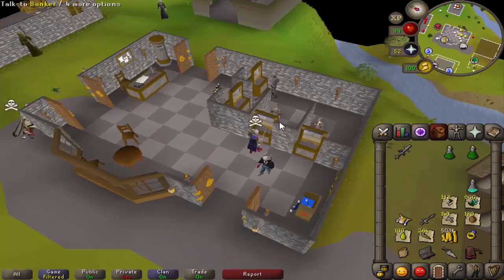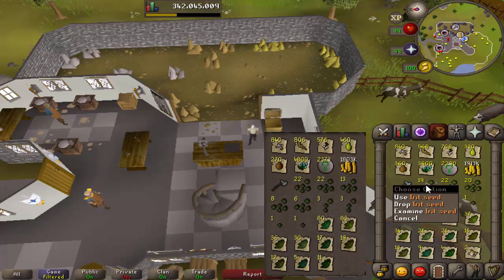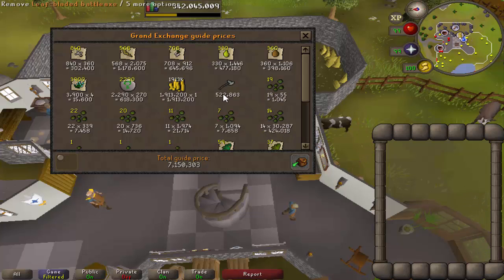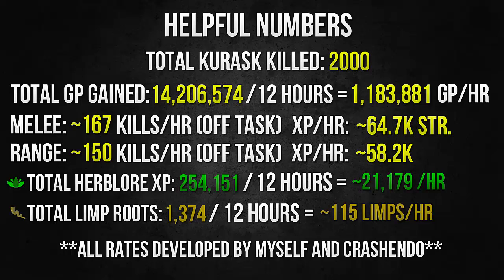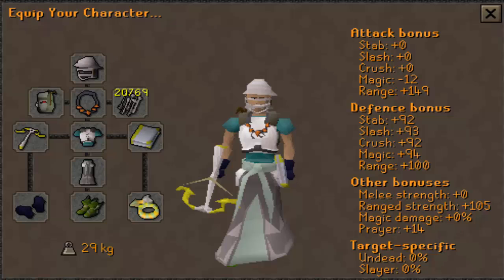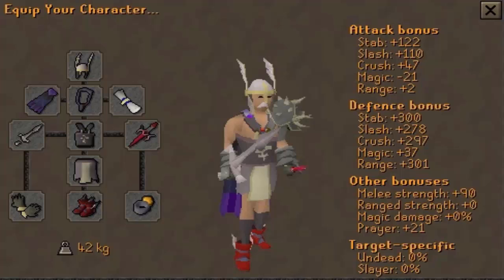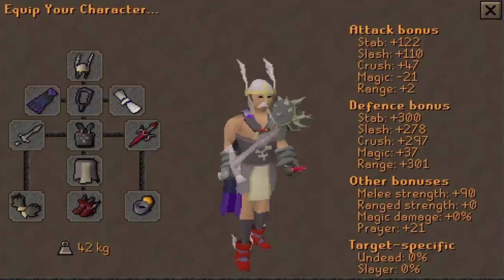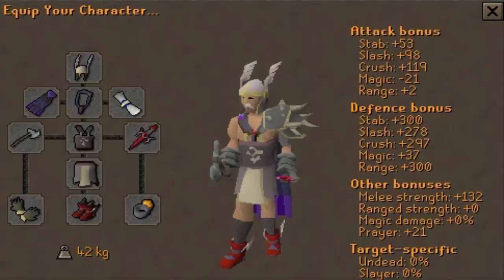OSRS Loot from 2,000 Kurask (Drop Table Update) Includes Calcs (1.2m gp/hr)